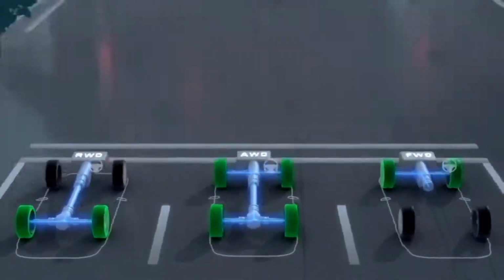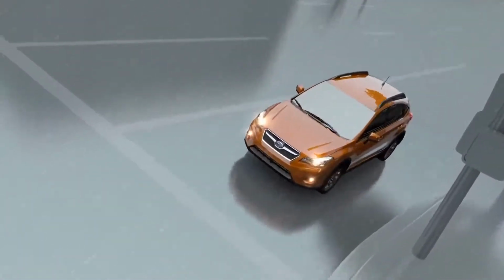AWD vs 4WD 2018